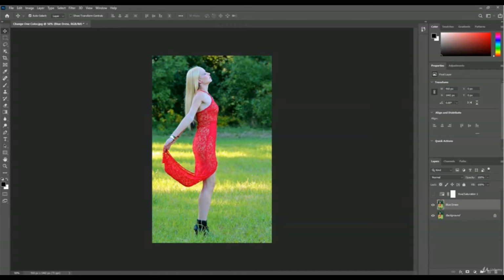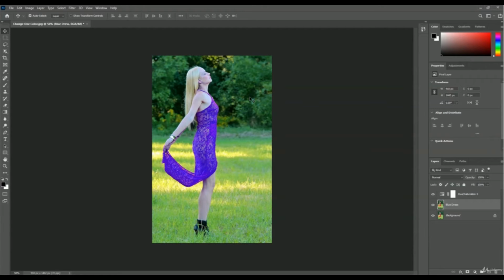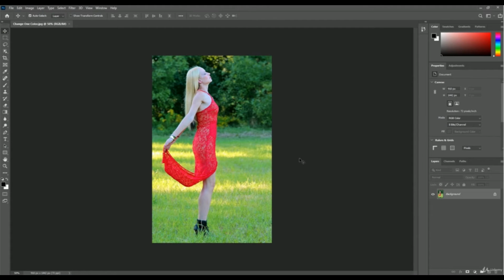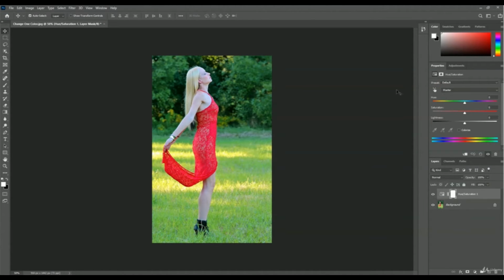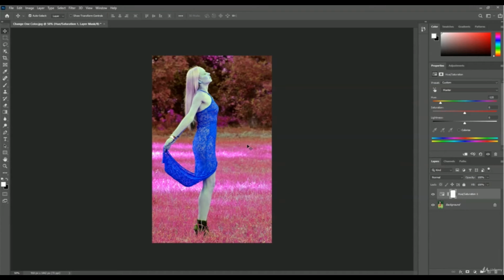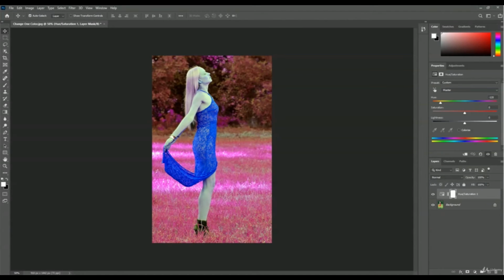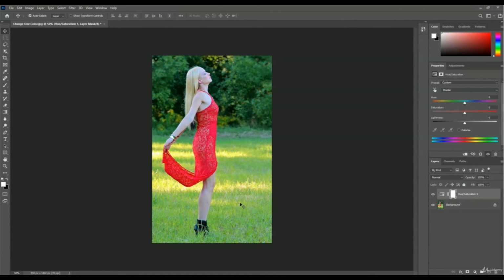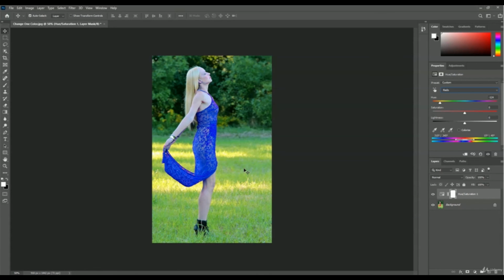COLOUR & ADJUSTMENT PHOTOSHOP PART-02 Change Specific Color Using Hue and Saturation